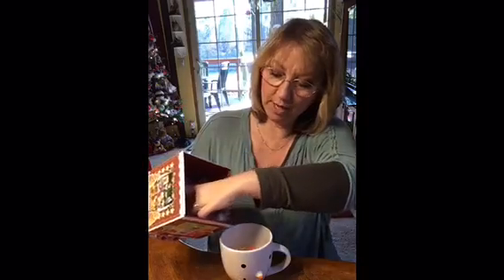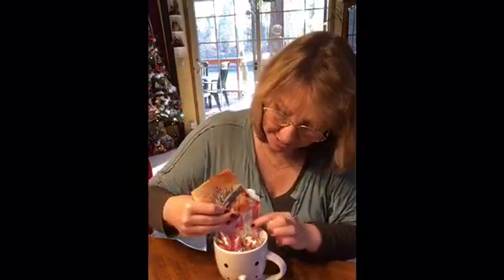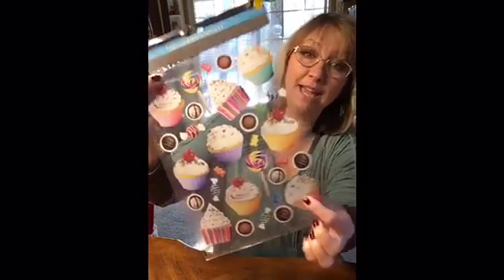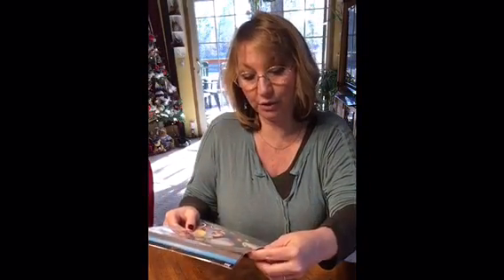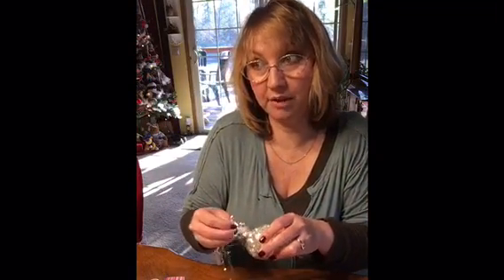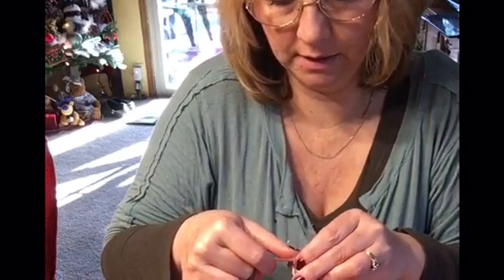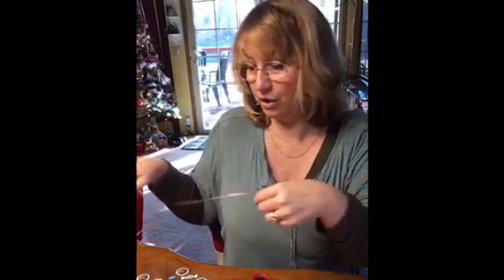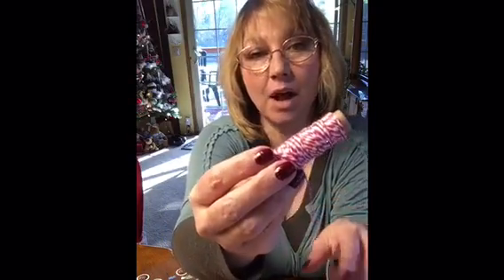~DIY Dollar Tree~ Simple Hostess Teacher,or Neighbor gift idea & Cupcake Ornaments!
So Simple these would be great for kid crafts! Cupcake ornaments for my gingerbread Christmas kitchen.. Also  a simple DIY for a gift idea. Perfect for a neighbor, Teacher,or hostess gift.